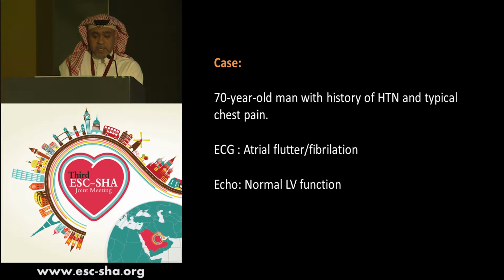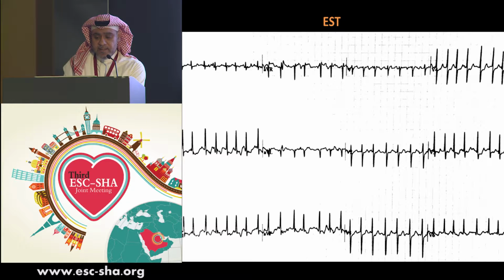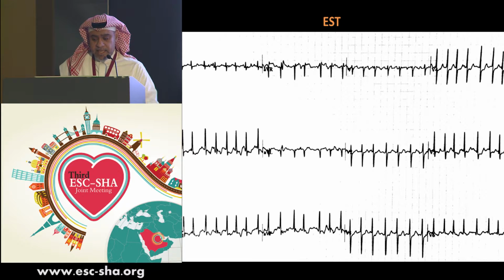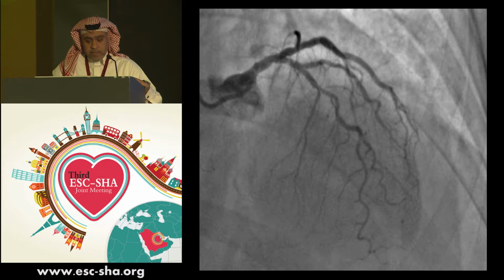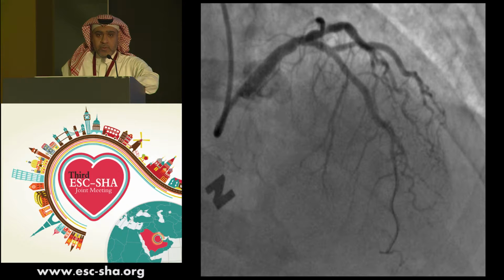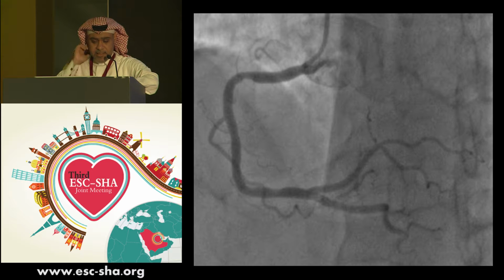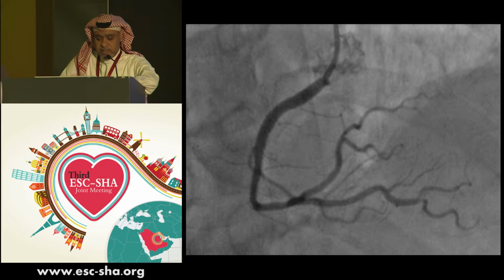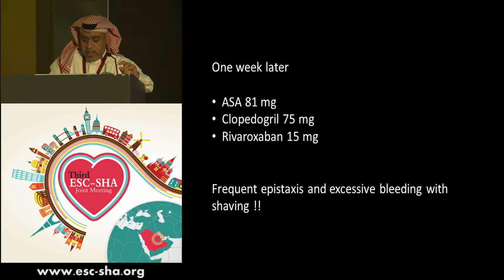Mohammed Almansori - ESC-SHA